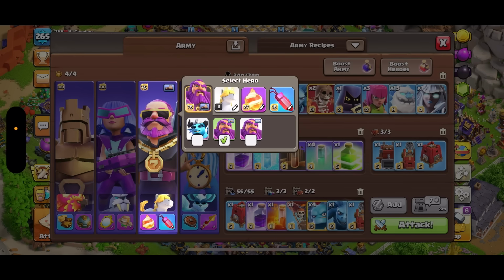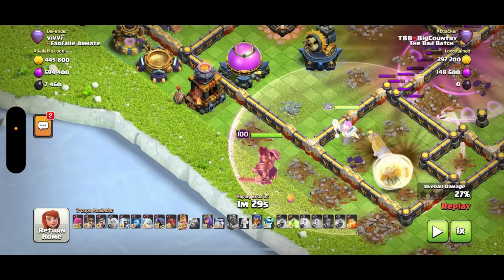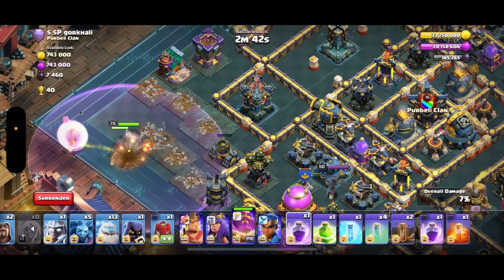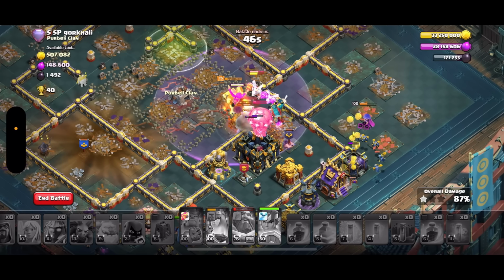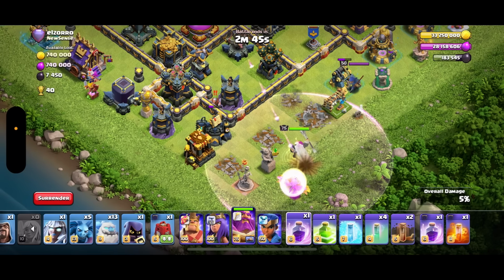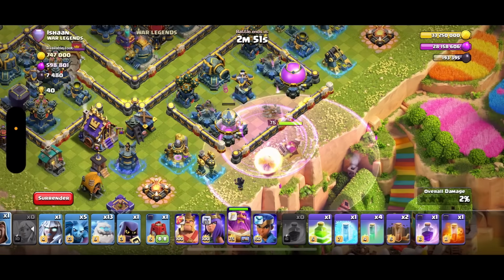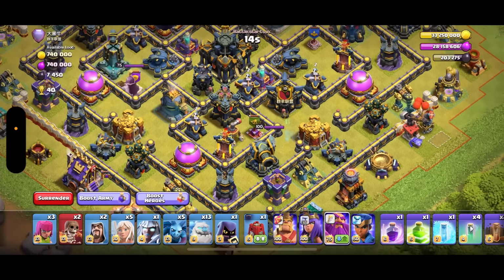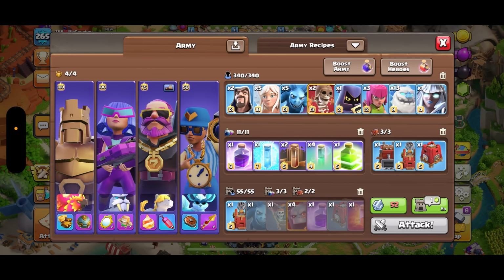MASS ICE GOLEMS Actually Works?! +320 with the CRAZIEST Army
Huge thanks again to everyone showing love on the channel ❤️ This one’s wild… I tested an Ice Golem army that should not work — and somehow it went crazy. Ended up gaining +320 trophies with one of the strangest TH17 strats I’ve ever used. Full breakdowns, attack replays, and a look at how this army actually works coming up. 🔥💯